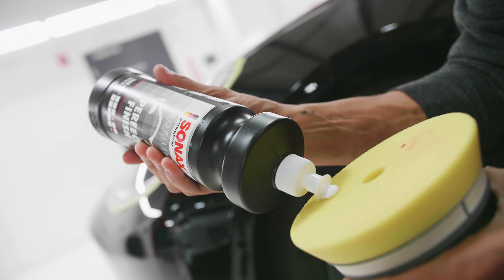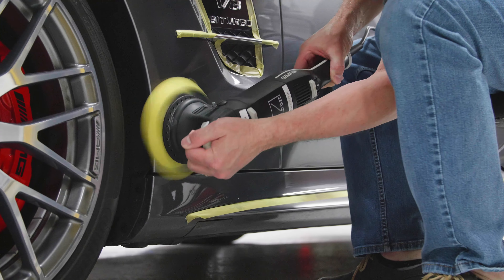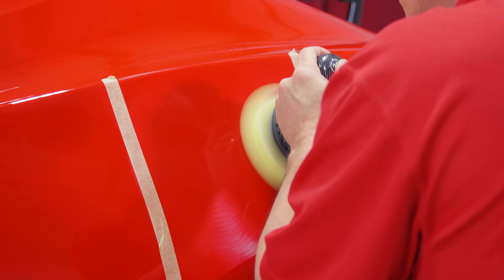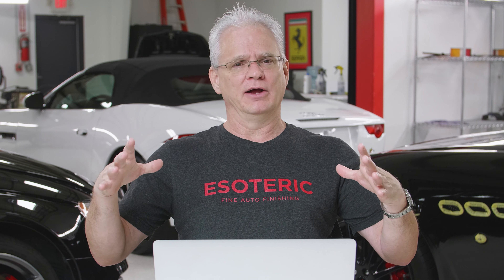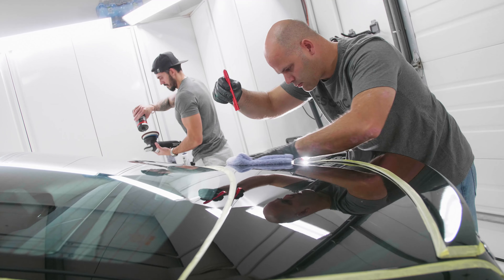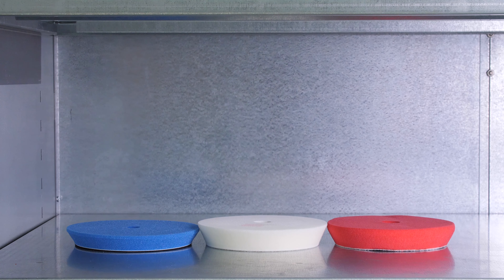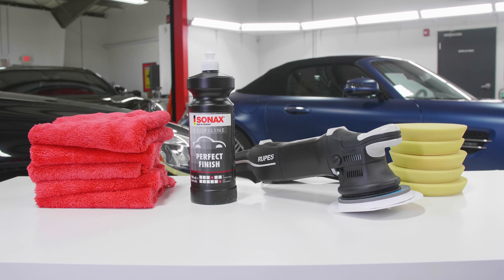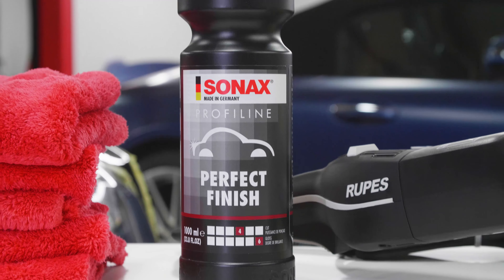Find the BEST pad and polish combo on ANY car! | FAQ series by ESOTERIC!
How do I know what polish and pad to use on my car? This is a very popular question that we get here at ESOTERIC, and we go into those details further in this video.